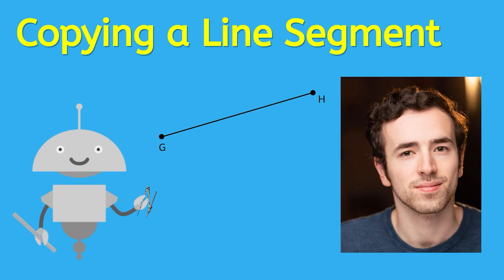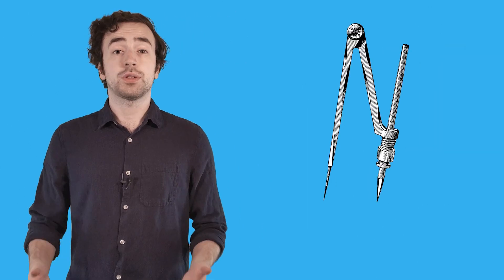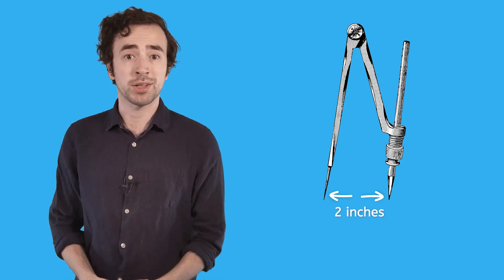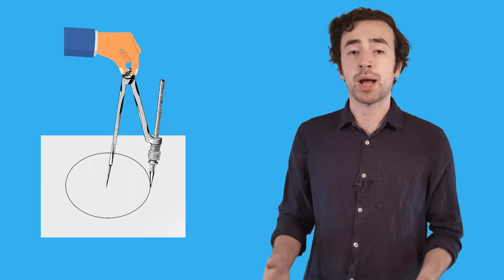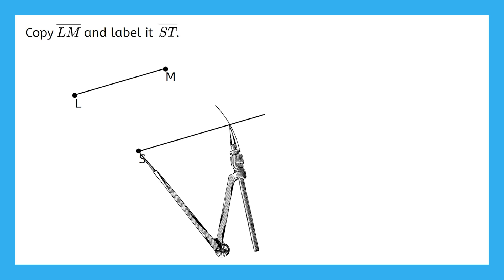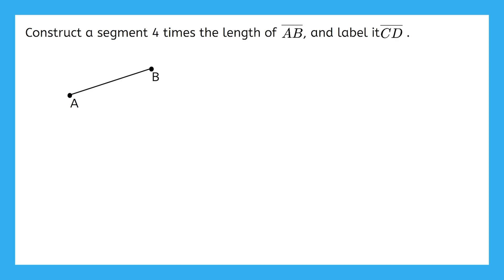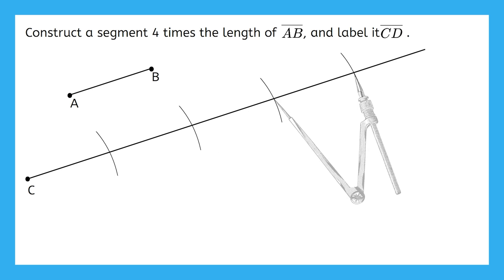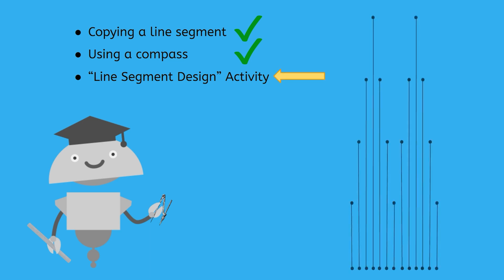Copying a Line Segment - High School Geometry Constructions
Practice essential geometric constructions! In this high school geometry lesson, students will learn how to accurately copy a line segment using traditional construction tools. This lesson is from MiaPrep’s Geometry course.